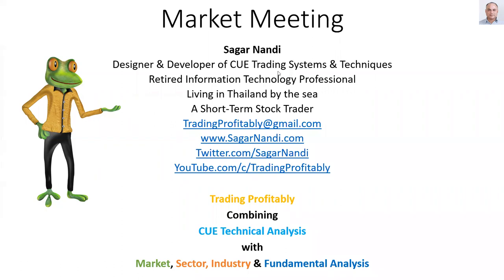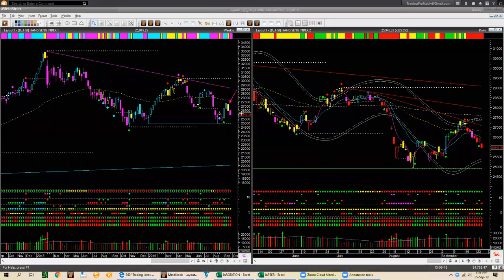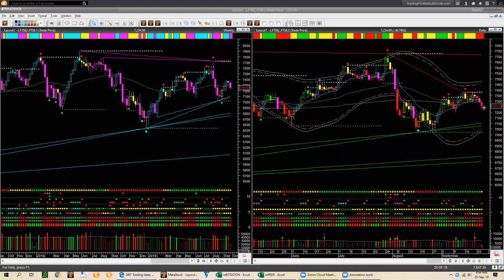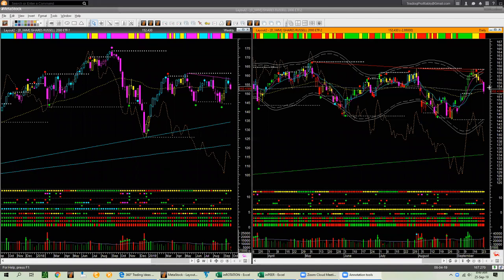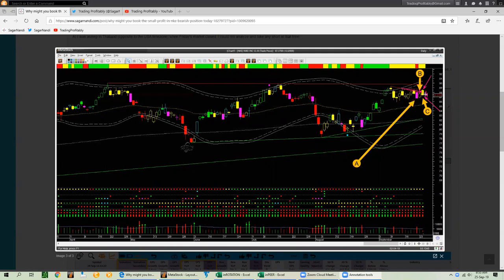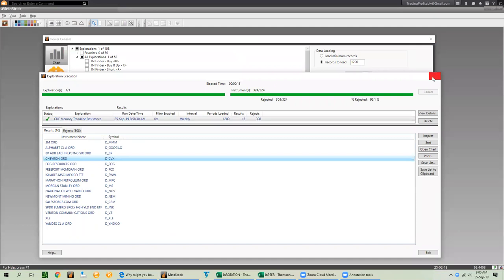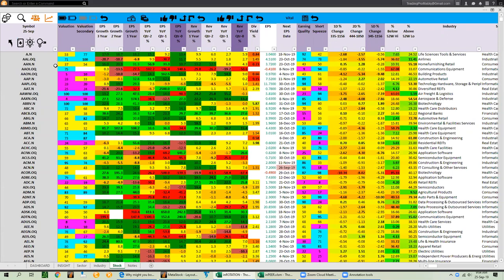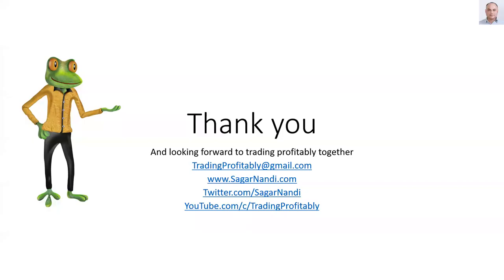Live Market Meet - Wed 25th Sep 2019, 8:30 AM EST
The market, sector-industry, and stock analysis using the live systems.

1. Look at Global Market Indices.

2. Review of the USA Market.

3. Look for trade setup aligning the market, sector-industry, fundamental and technical forces.